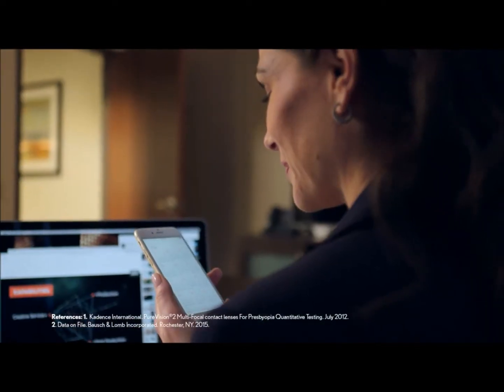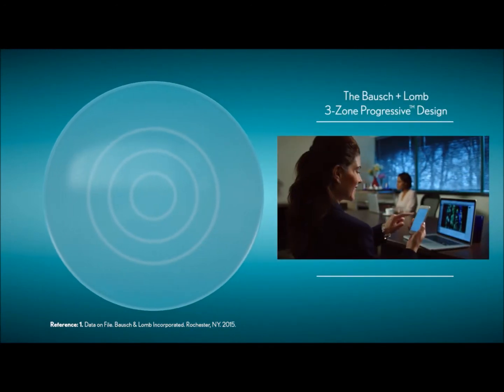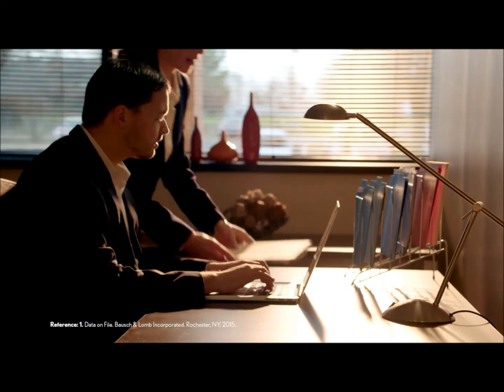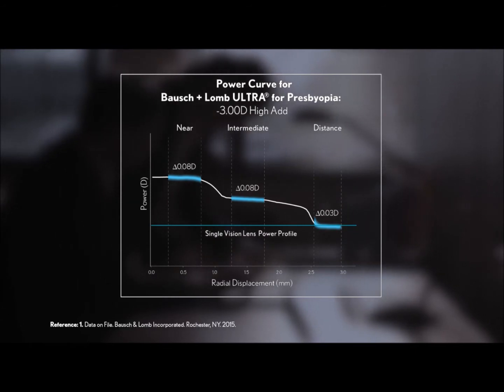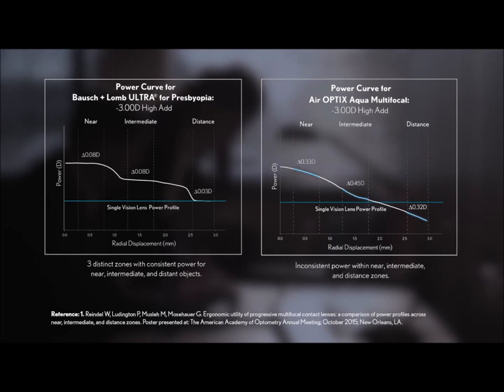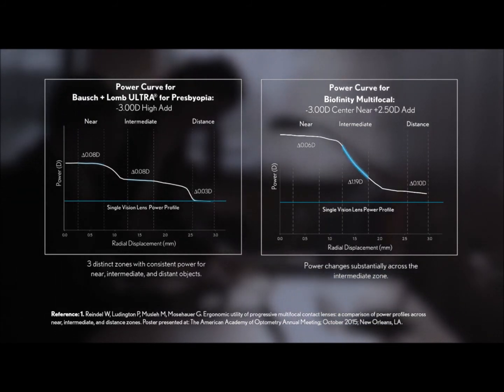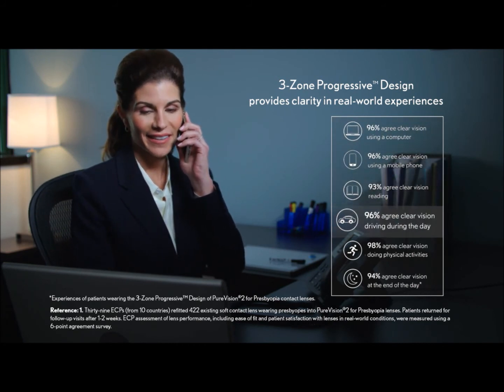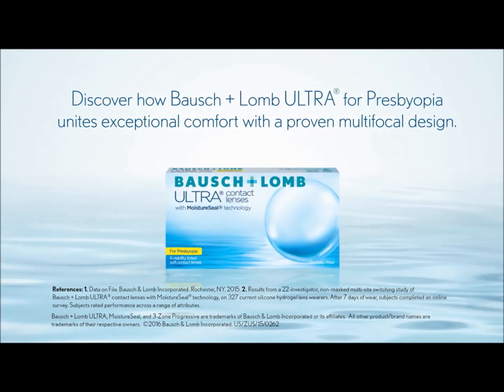Bausch + Lomb ULTRA™ contact lenses for Presbyopia Part 3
Bausch + Lomb ULTRA™ for Presbyopia with 3-Zone Progressive™ Design for outstanding near, intermediate and distant vision.